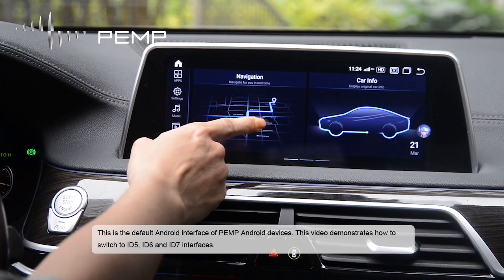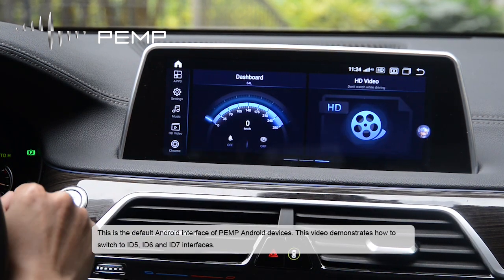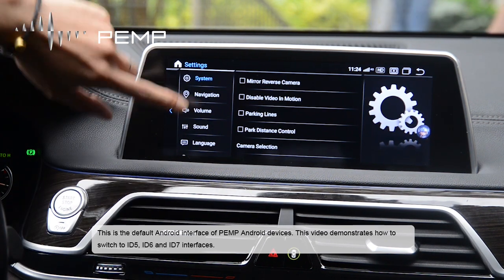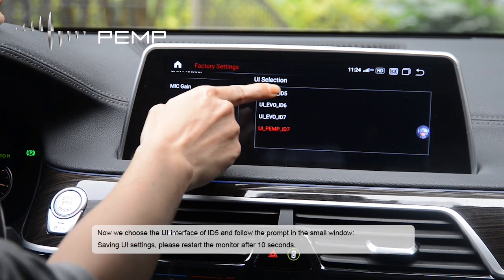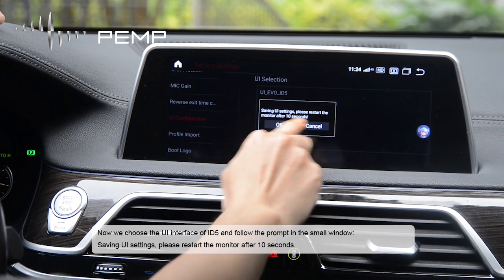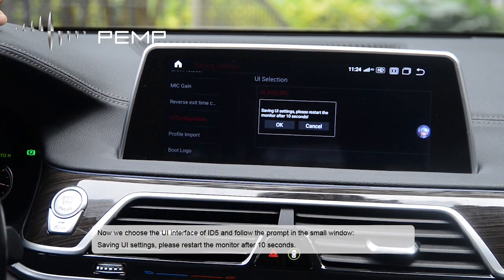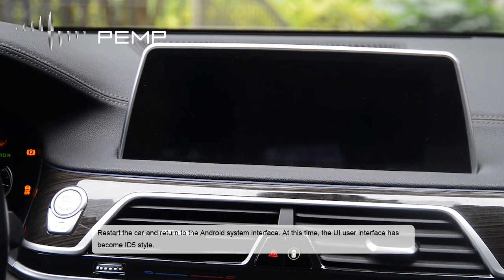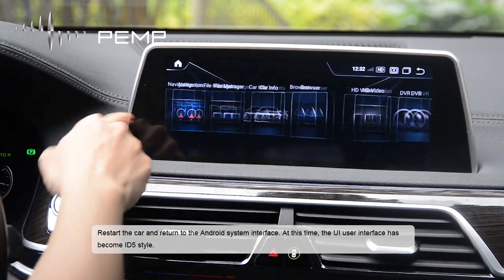How to Setting the ID5 ID6 ID7 Style interface on PEMP Android Screen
Not everyone likes the latest ID7 interface, so we built the three styles of ID5, ID6, and ID7 into the PEMP Android screen. You can choose any style interface you like and present it.
All PEMP android screens you buy have this feature built in.
Setting method:
Settings/Factory/pass word 070305/UI Configuration

Notice:
After setting, you must wait 10 seconds before restarting the device to let it store the interface you want.